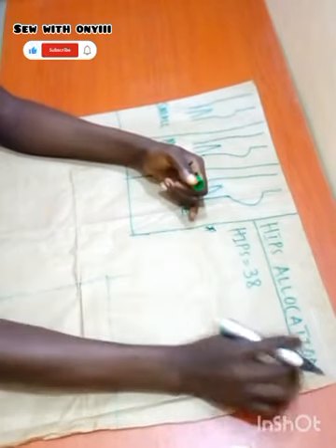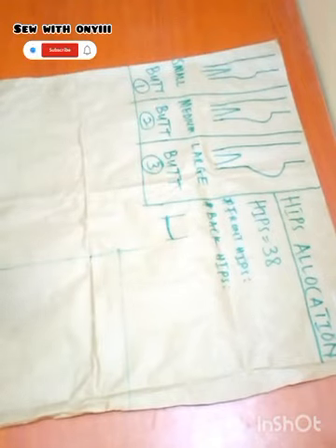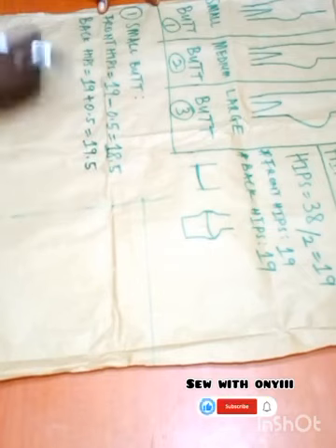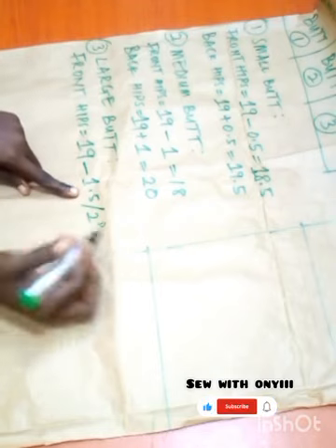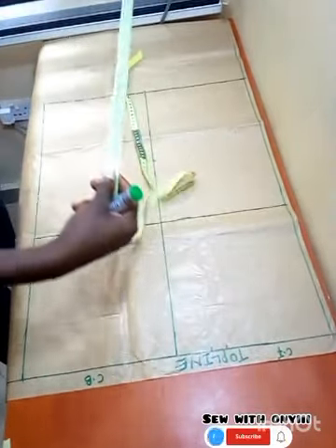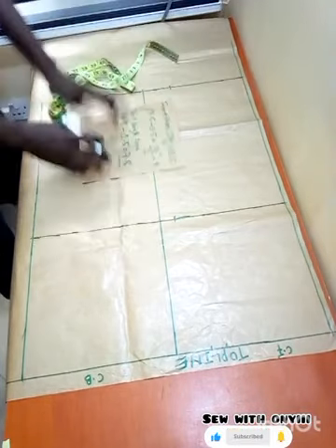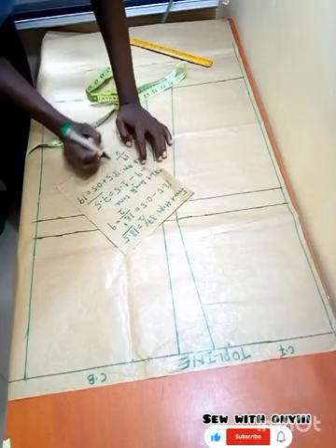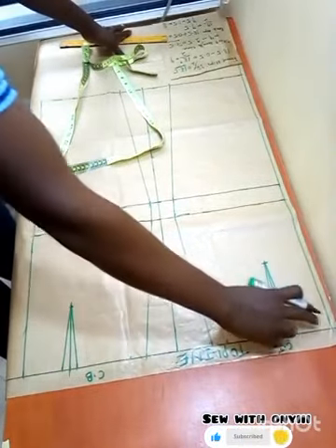How to make a pencil skirt using the Hips Allocation method (Butt effect/contour)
This video is a detailed tutorial on how to make a pencil skirt with a butt effect using the hips allocation method.